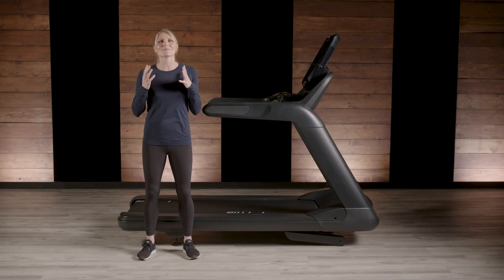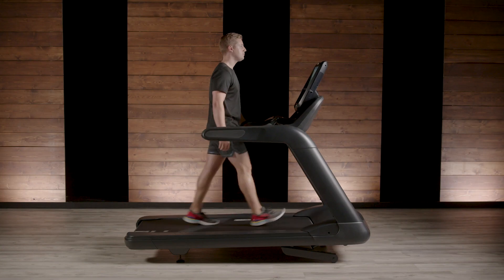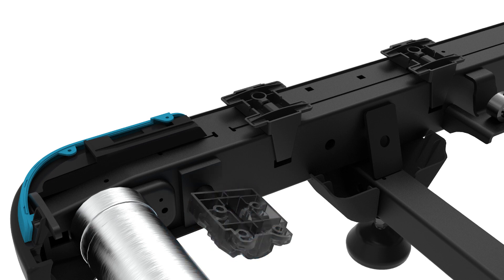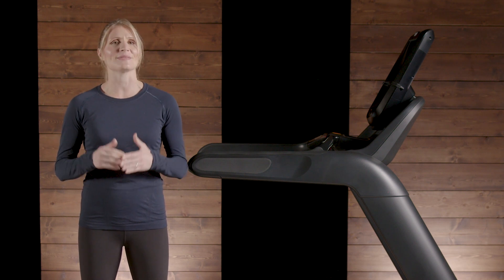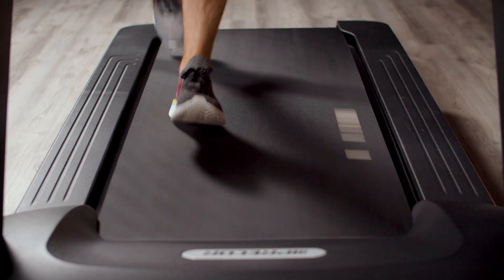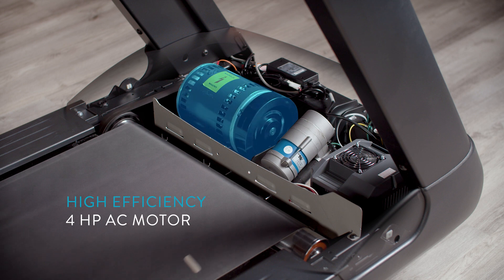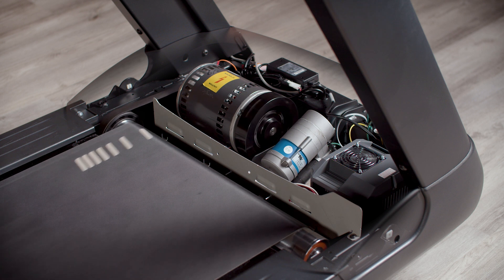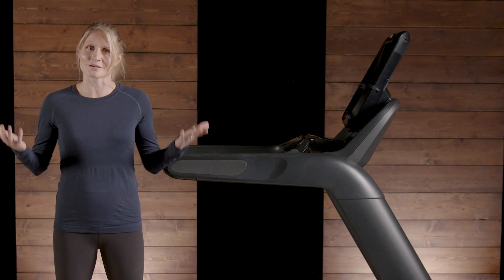Precor: Anatomy of our Treadmills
Take an in depth dive into Precor Treadmills and all of its components that must work together to produce a fitness forward running experience.